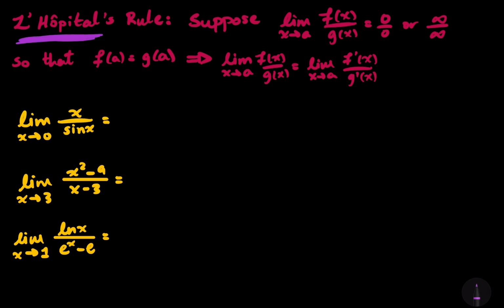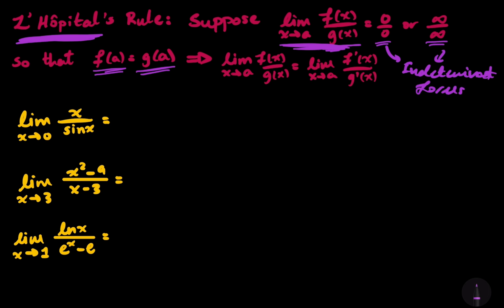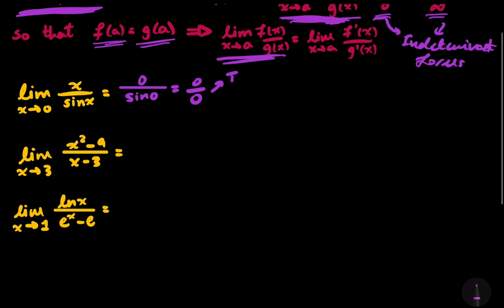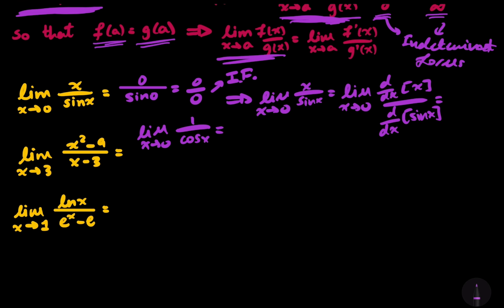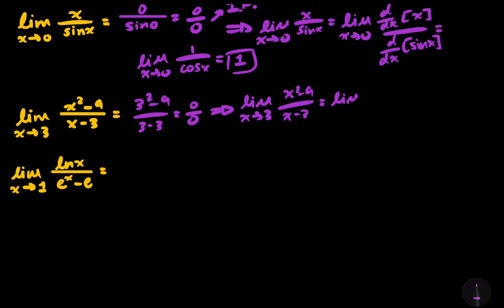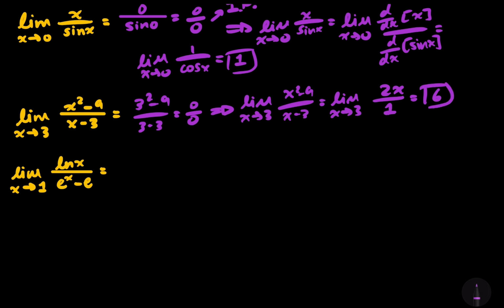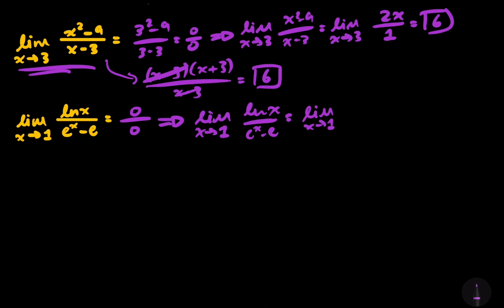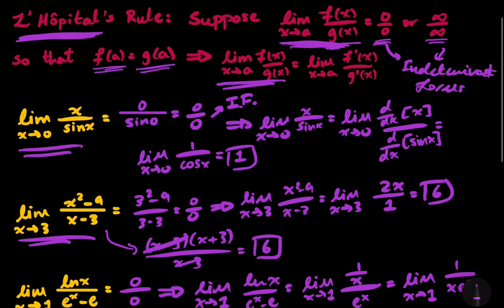L’Hôpital’s Rule for Zero - Calculus I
This video introduces L’Hôpital’s Rule for the zero indeterminate form (0/0), and explicates how this rule may be utilized when solving limits that yield indeterminate forms upon direct substitution.